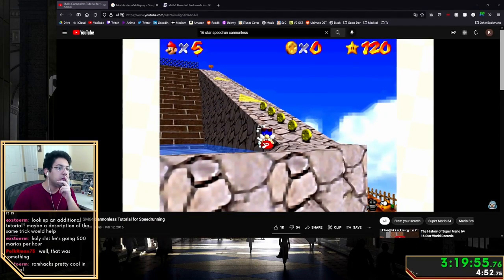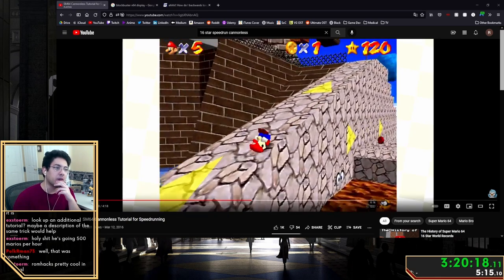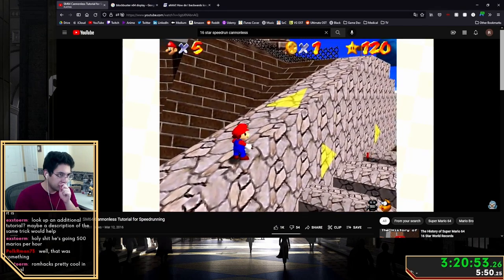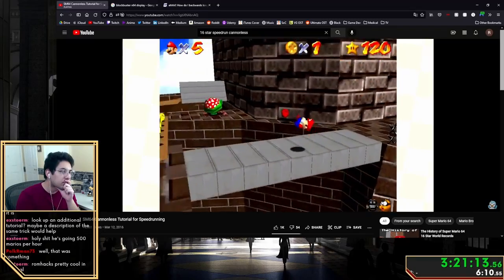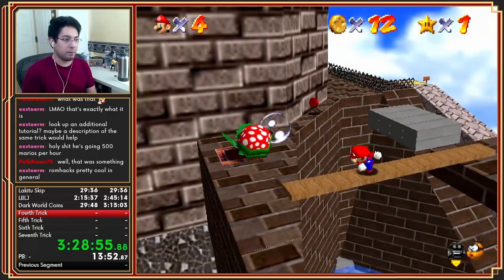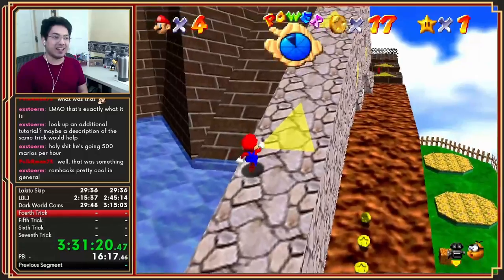New Speedrunner Learns How To GLITCH THROUGH A WALL For A Star!?!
I stream Wednesday - Sunday at 8PM EST.